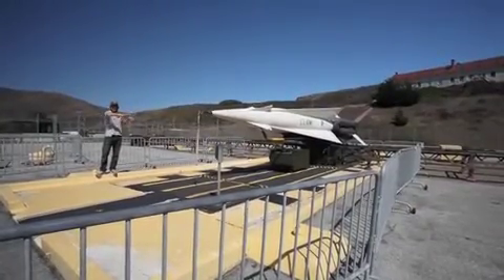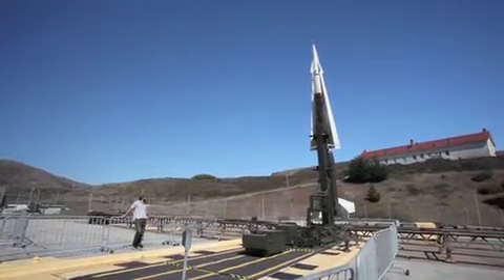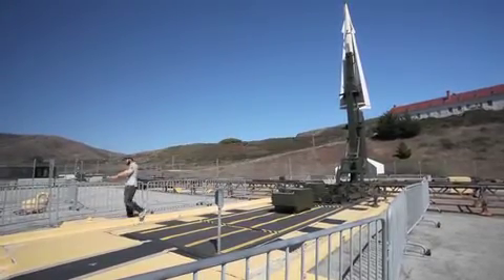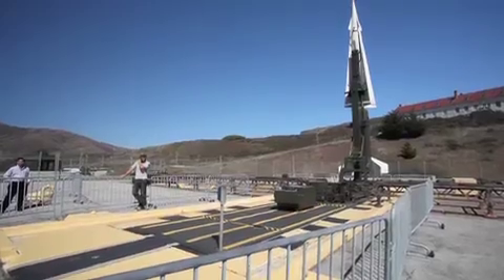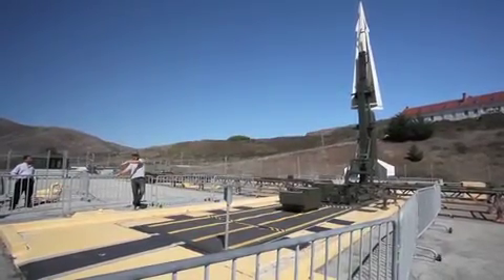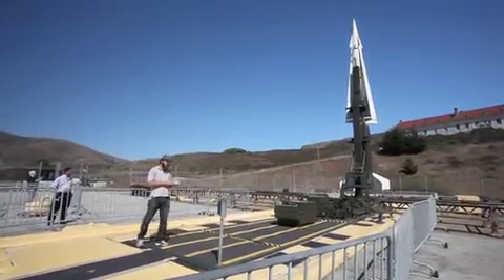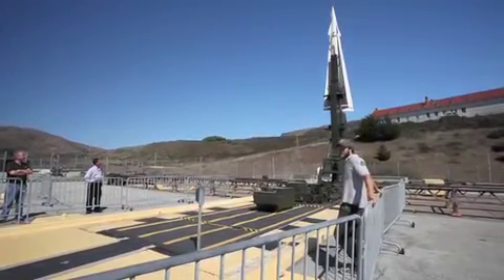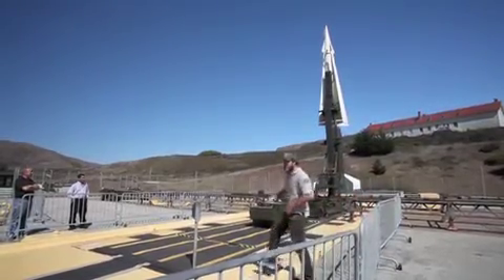Nike nuclear missile launcher in operation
The only surviving (restored) Nike missile site in existence, north of San Francisco. There are hundreds of these sites abandoned across the country.  All are flooded or filled in. They were meant to shoot down Soviet "Bear" bombers carrying nuclear bombs to the US.